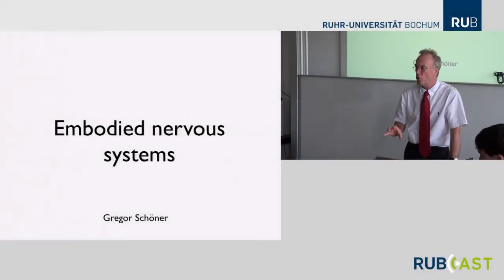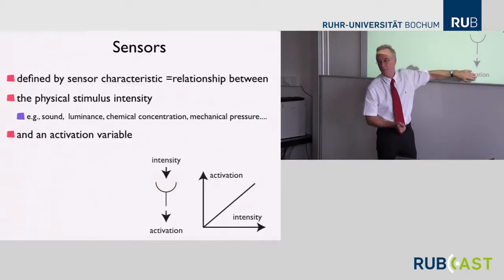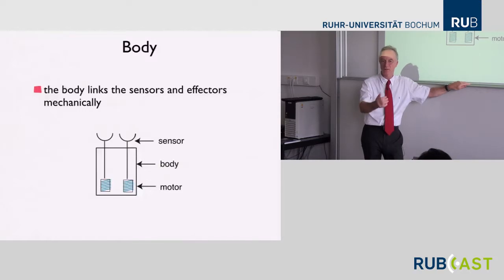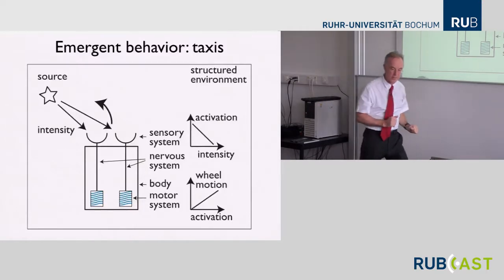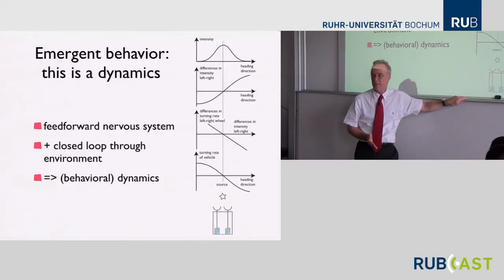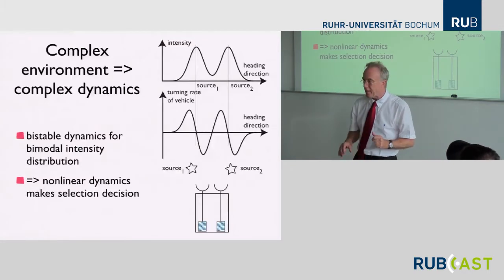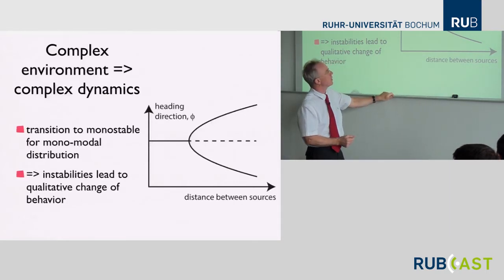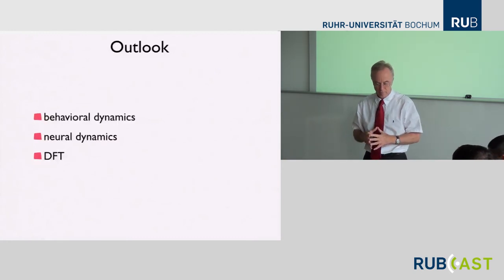DFT Summer School 2014 - Embodied nervous systems, Braitenberg vehicles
The second lecture of the 2014 DFT summer school.

Lecturer: Gregor Schöner
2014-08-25